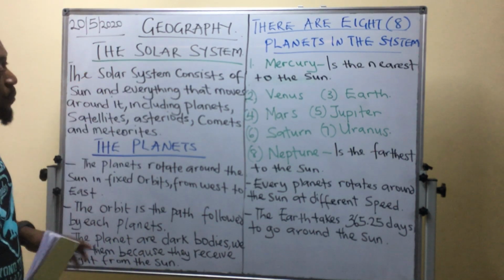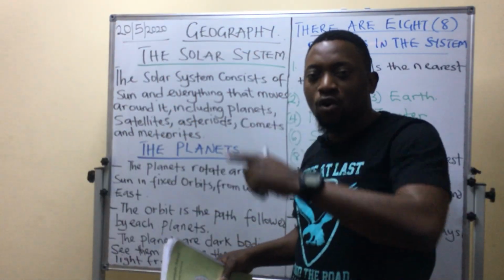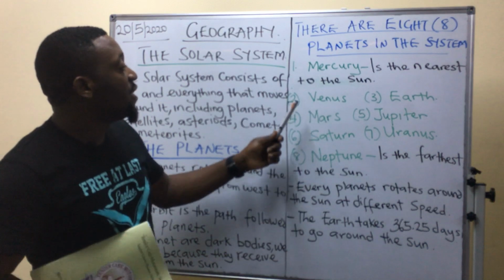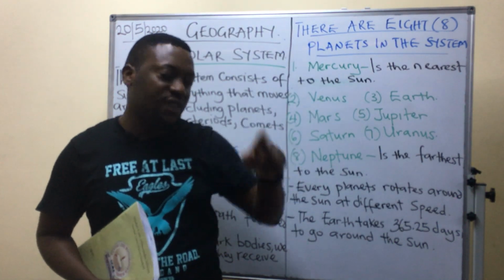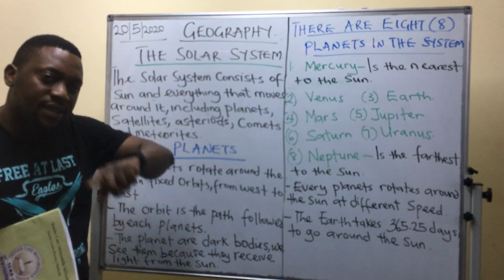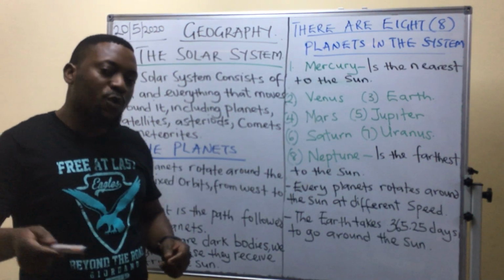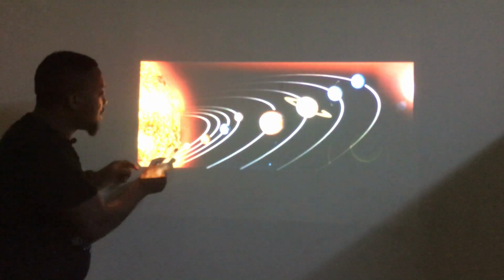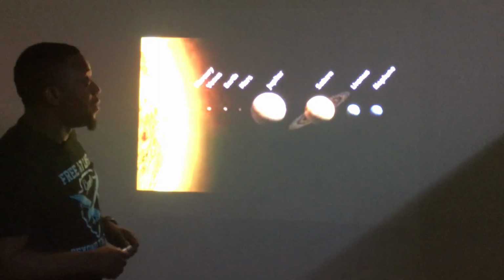Grade 5 Geography by Teacher Michael